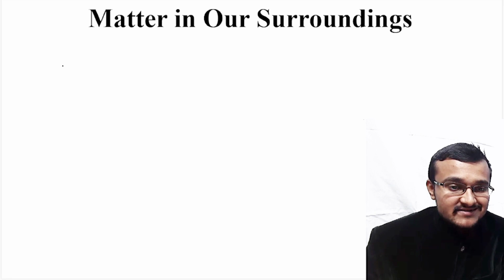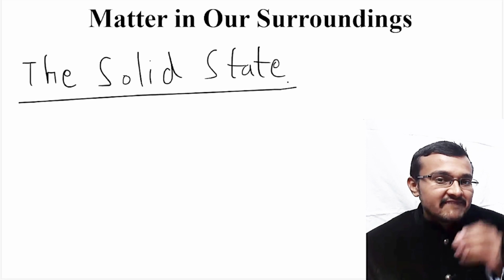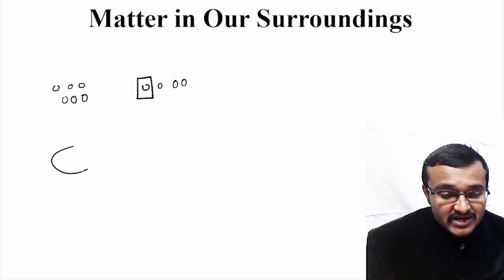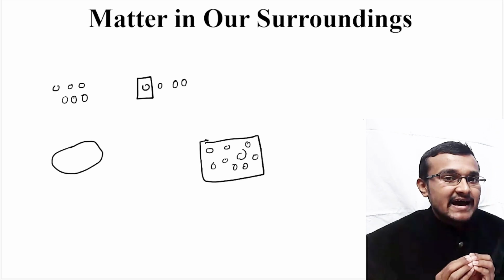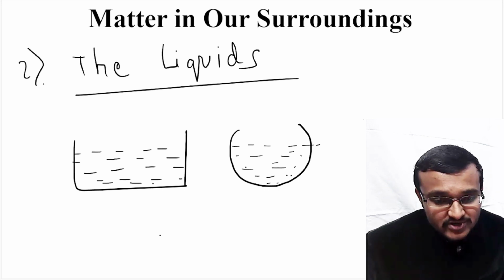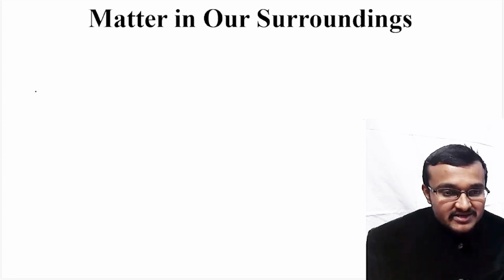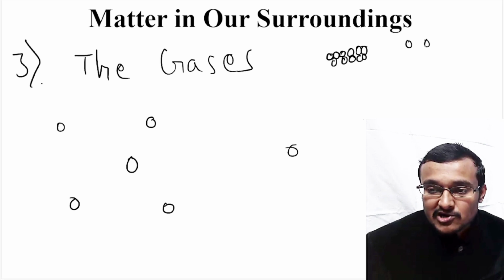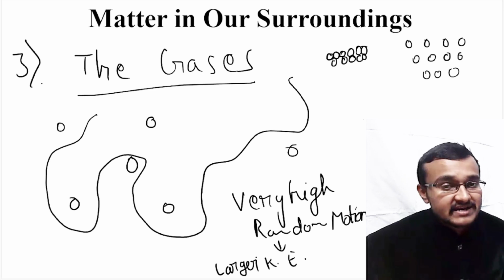States of matter | Solids | Liquids | Gases | matter in our surroundings class 9 | 9th Science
9th class science chapter 1 is based on matter in our surroundings. In this video you can find explanation related to matter in our surroundings.(This is Part 2).(Explanation is in english language).